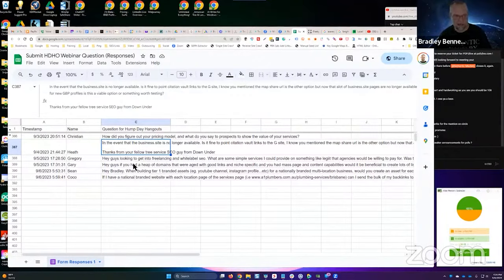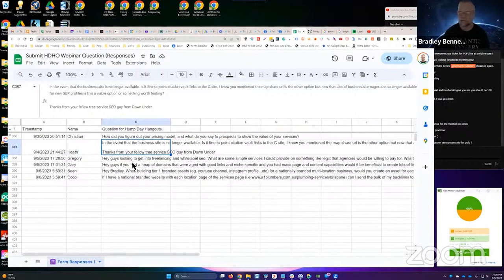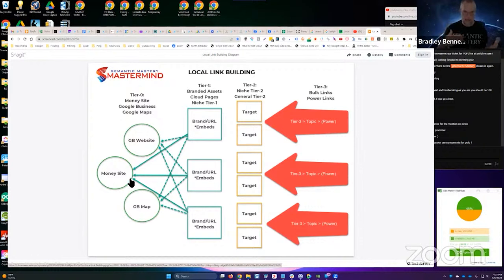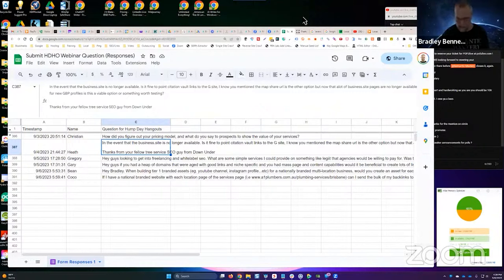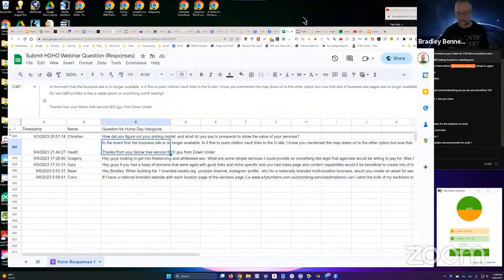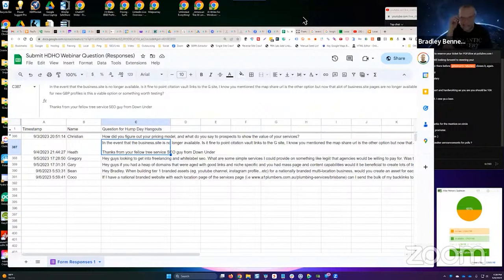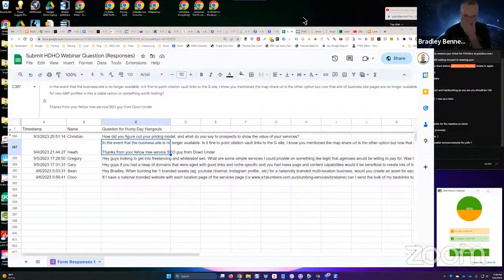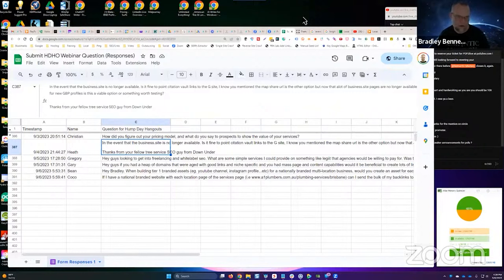Is It Okay To Point Citation Vault Links To The G Site If Business.site Is No Longer Available?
Not every project we get comes in great shape at the start.

Sometimes a client comes in without a business.site available and it’s up to us to juggle with backlink targets.

We know a lot of people out there use Citation Vault links for tier 0 assets but we don’t think that’s the way to go and haven’t tested to see if they provide benefits at tier 1.

Now if you want to restore access to the Google Business website, we have good news for you!

There are several methods we’ve tried to make it appear again in the GB editor, one Bradley has found to work all the time is this one

Give it a try and see if it works for you!

In episode 460 of our weekly Hump Day Hangouts, one viewer asked if it is okay to point citation vault links to the G site if business.site is no longer available.

The exact question was:

In the event that the business.site is no longer available. Is it fine to point citation vault links to the G site, I know you mentioned the map share url is the other option but now that alot of business.site pages are no longer available for new GBP profiles is this a viable option or something worth testing? Thanks from your fellow tree service SEO guy from Down Under